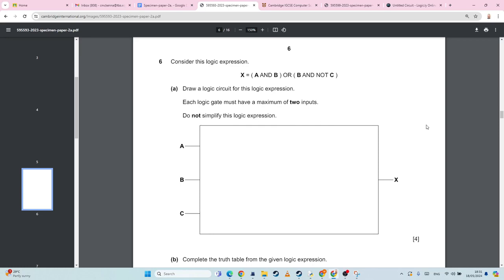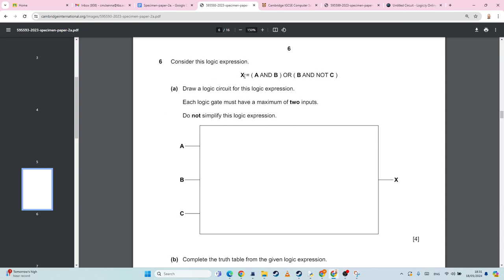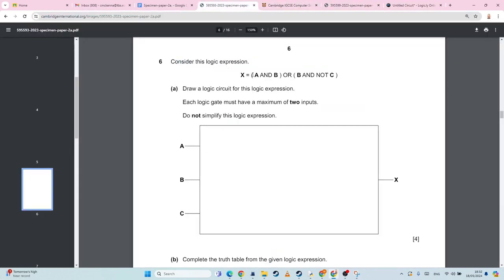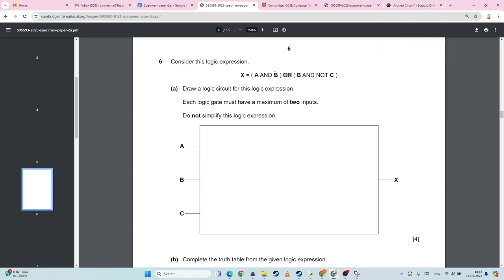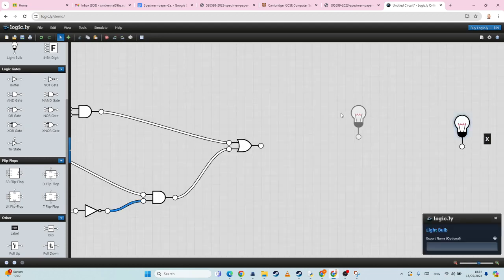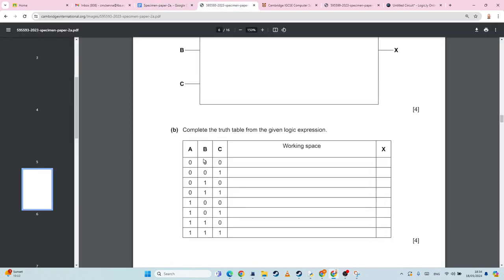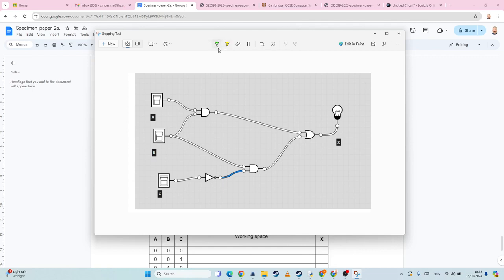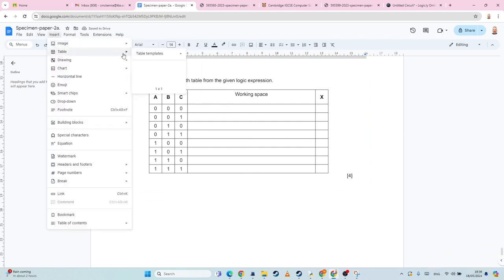IGCSE Computer Science Sample 2A Q6